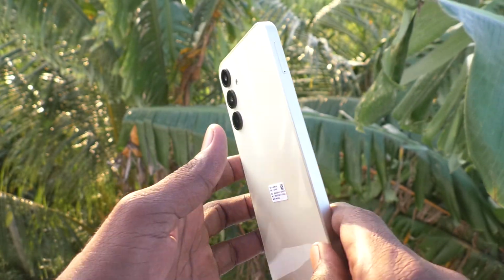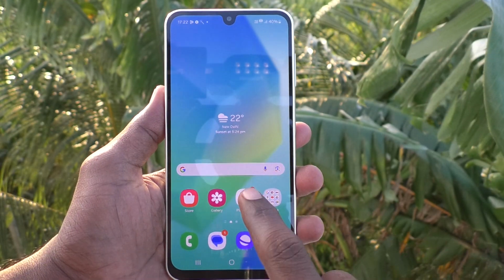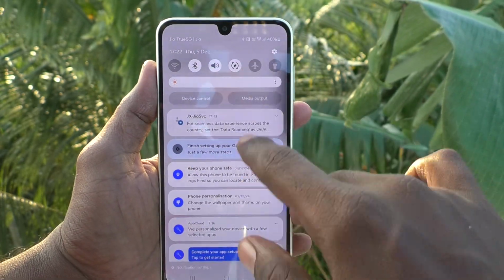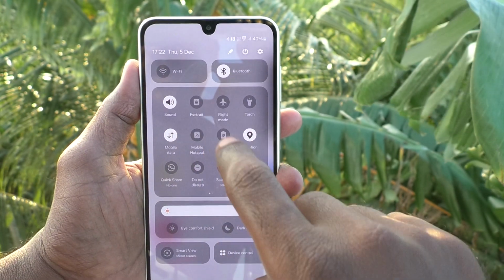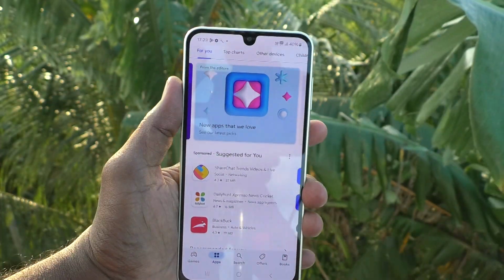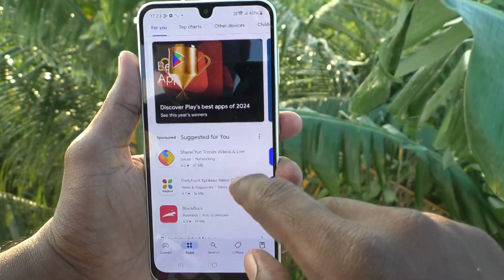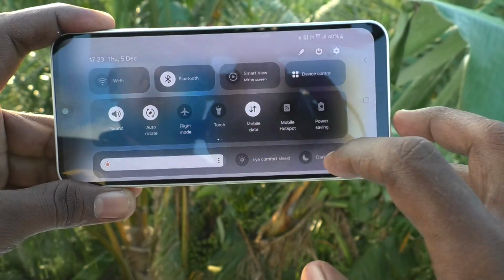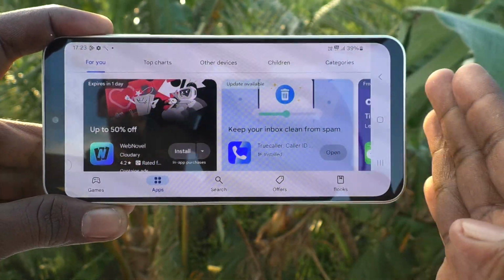How to turn OFF auto screen rotation in Samsung Galaxy A16 5G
Samsung Galaxy A16 5G auto screen rotation turn OFF settings: Learn here how to turn OFF auto screen rotation in Samsung Galaxy A16 5G smartphone

About Samsung Galaxy A16 5G Smartphone:
The Samsung Galaxy A16 has the following specifications:
Camera: 50 MP (Autofocus).
Battery: 5000 mAh.
Other features: IP54 dust and splash resistant